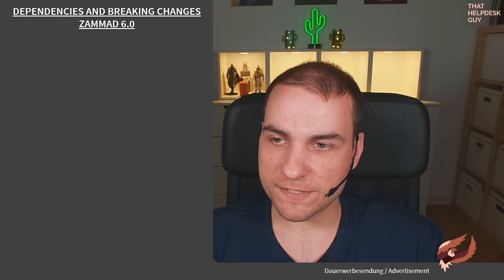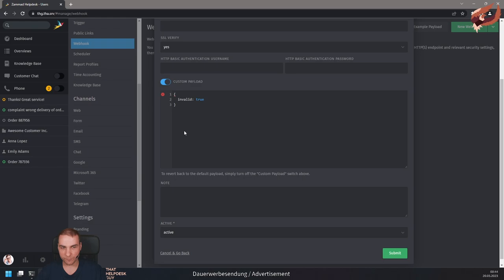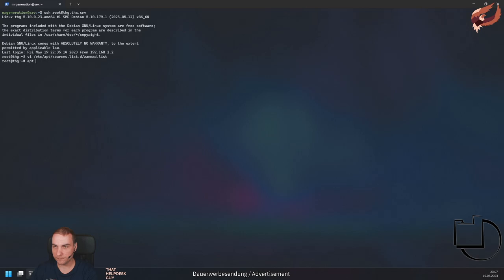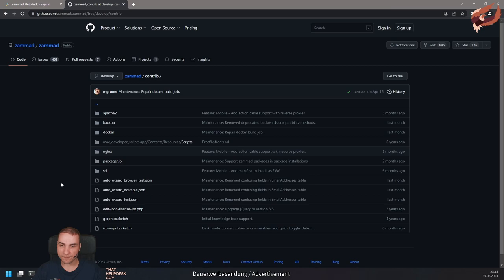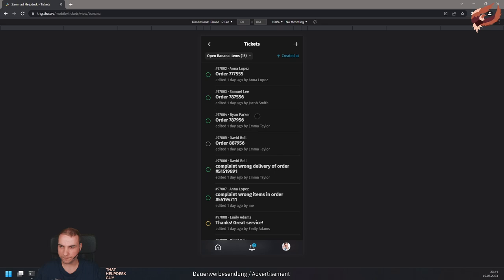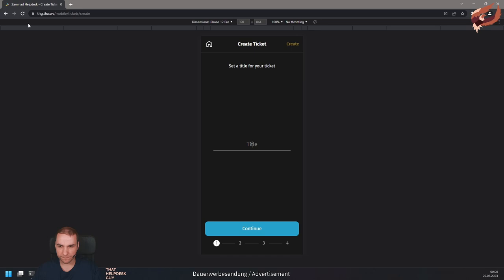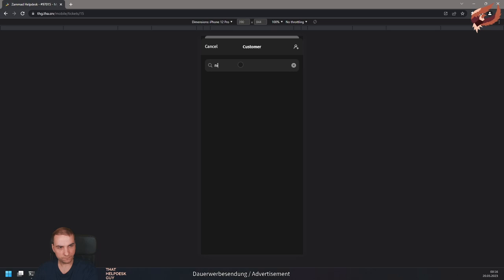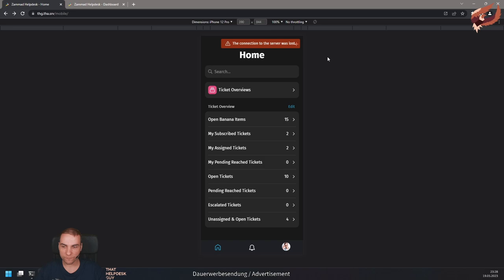What's new on Zammad 6.0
Show cased Zammad version: 6.0.0-10e696de (alpha)

Links to the pages I mentioned in the video in their appearance order:
- Community Thread for the Zammad 6.0 Beta (Leave Feedback!)

Chapters:
0:00 Intro
0:34 Dependency Changes and Deprecation
1:53 Custom webhook payloads
3:19 Mobile View
3:55 Mobile View - Switching to pre-release
7:23 Mobile View - Detailed Look
13:07 Mobile View - Connection Issues
14:03 Outro

Some information may be specific to a certain Zammad version and for this reason not yet or no longer be available to you. This video does not contain any sponsored content, still is flagged as advertisement because I may mention specific products or services. I don't get any money for that unless explicetely stated.

While I do work for Zammad GmbH, this video is neither sponsored nor connected to Zammad in any way. All opinions are my personal ones.